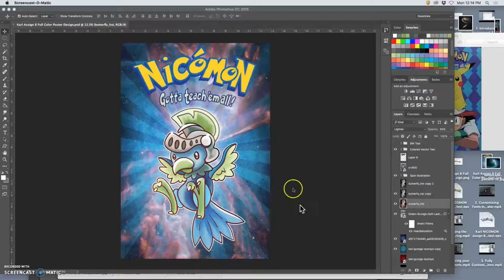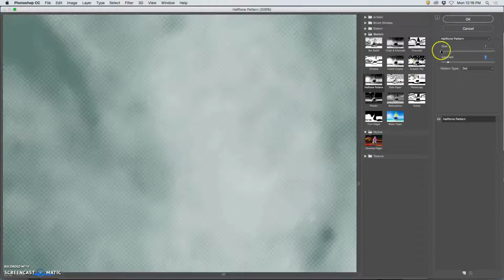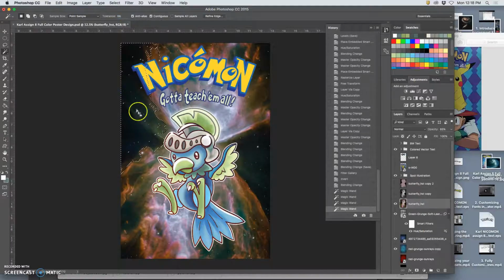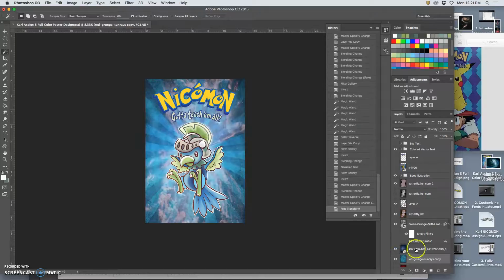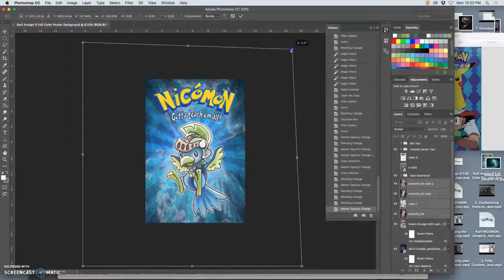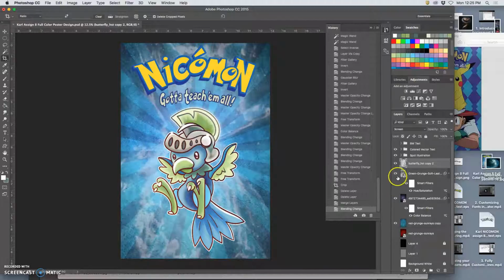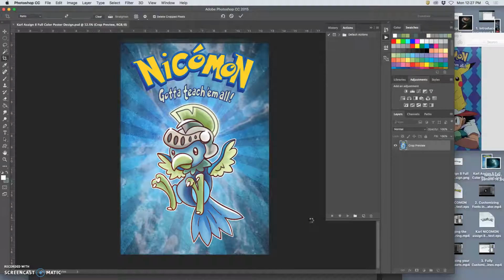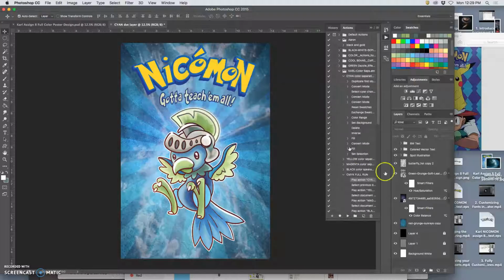7 Layering in Different Styles and Halftones